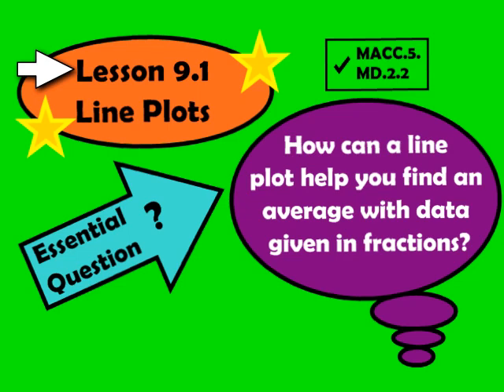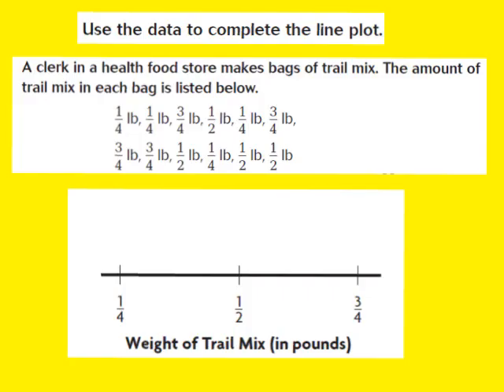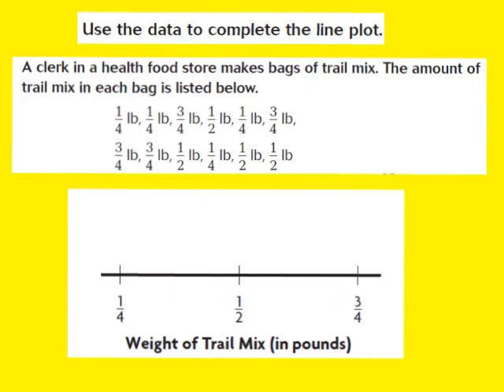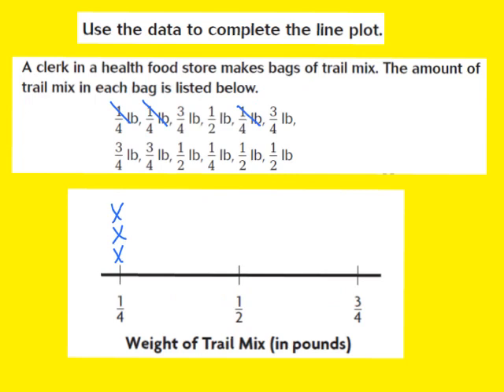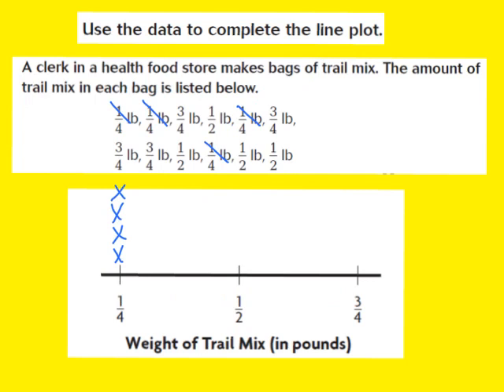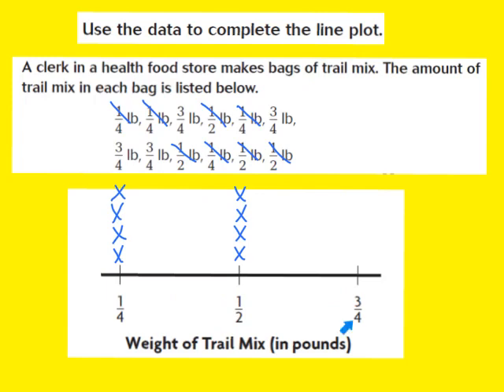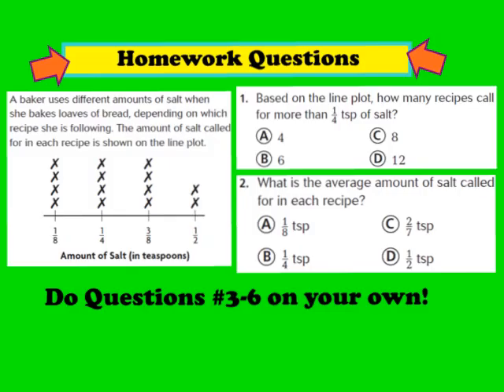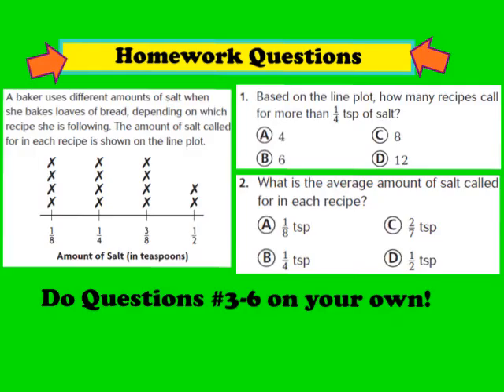Lesson 9.1 Line Plots